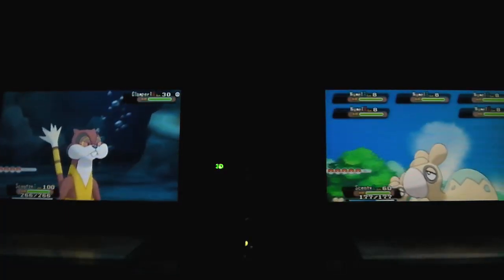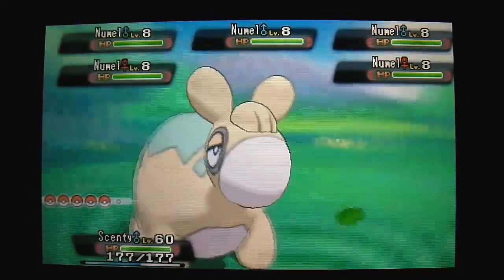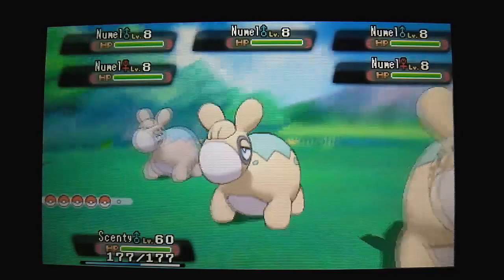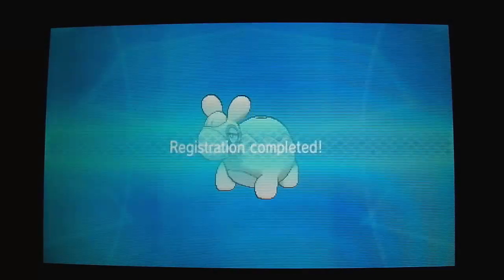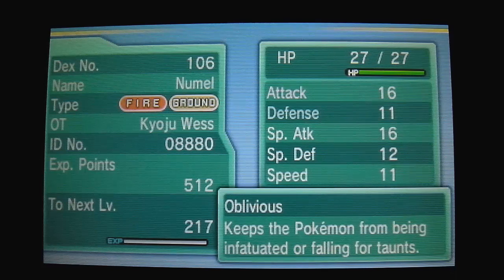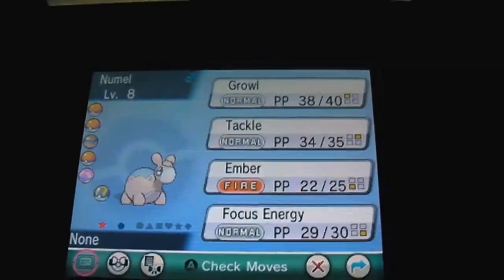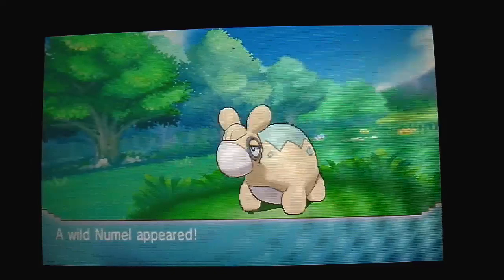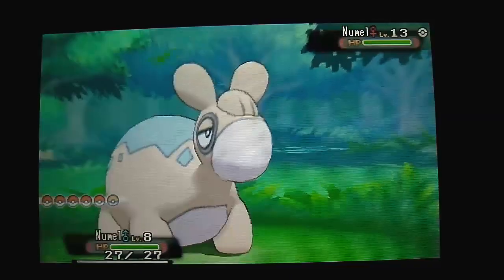[LIVE!!] Shiny Numel in Horde Encounter in Pokémon Omega Ruby!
I sound a little confused because it's pretty hard to see :D. Really glad with my Target here!